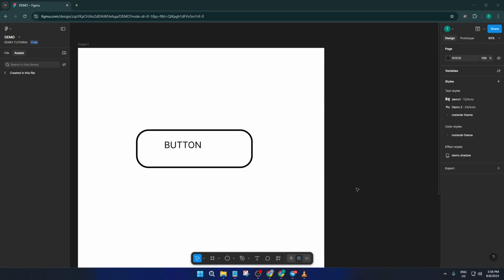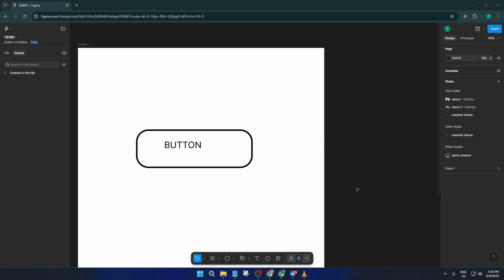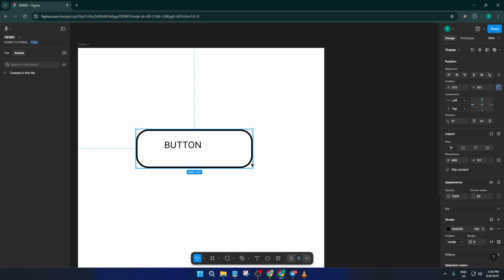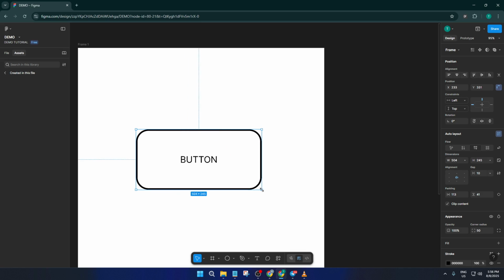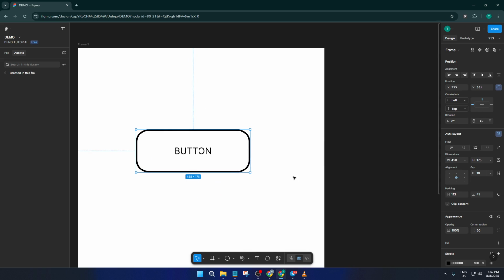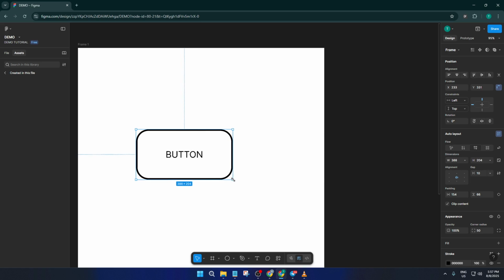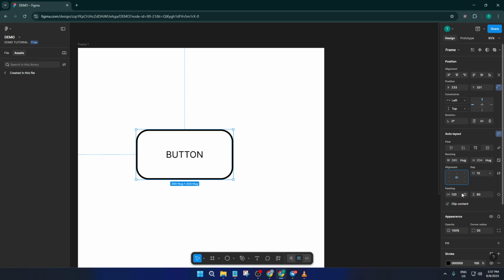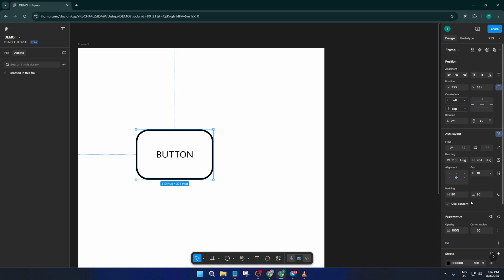How To Figma Auto Layout In UI3 (2026 Guide)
Learn how to figma Auto Layout In UI3 How To using Figma with a clear, beginner-friendly walkthrough. This tutorial explains the essential tools, settings, and steps you need to complete the process efficiently while keeping your Figma workflow organized.